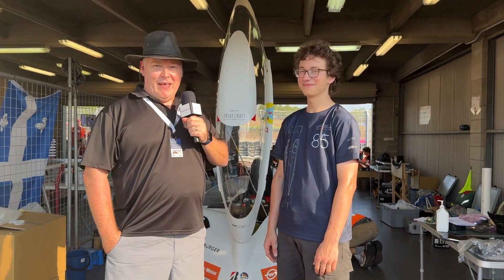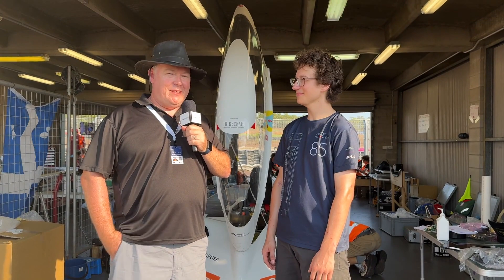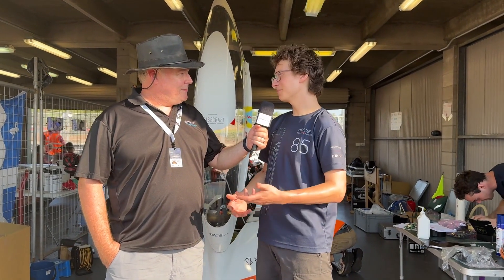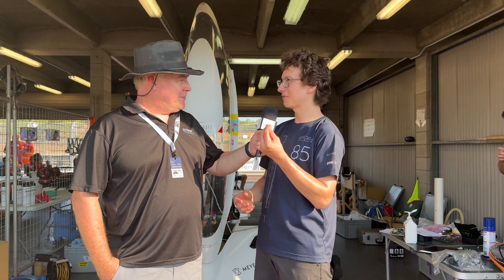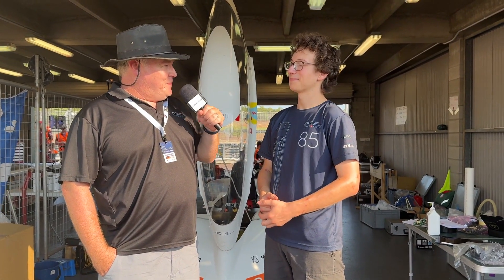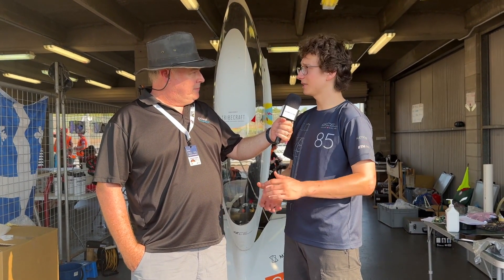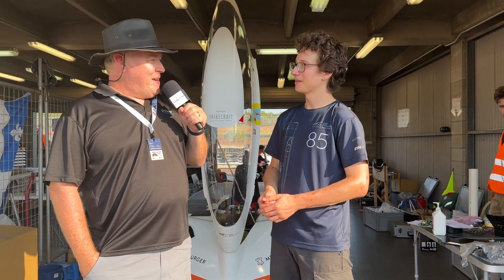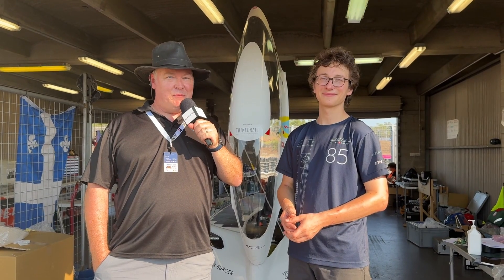Team αCentauri: Aerodynamic Design of No. 85 Car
Gian-Leo Willi from αCentauri Solar Racing discusses the aerodynamic design of the team's No. 85 Car, which uses PowiGaN Technology to improve efficiency. Power Integrations is proudly following the No. 85 Car at BWSC2023.